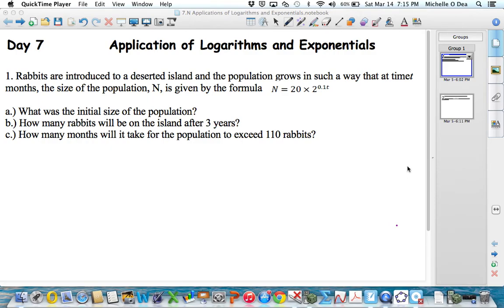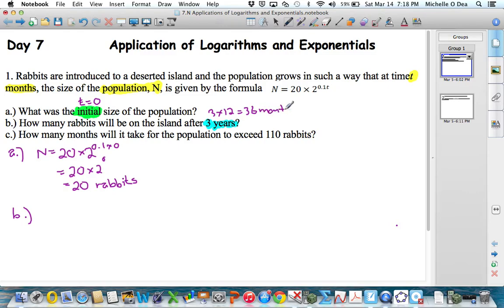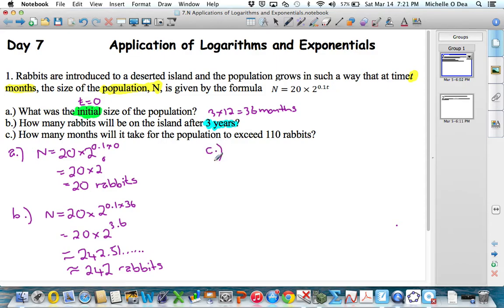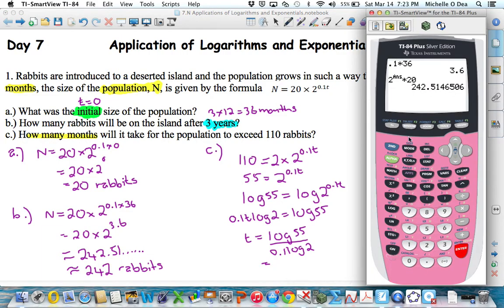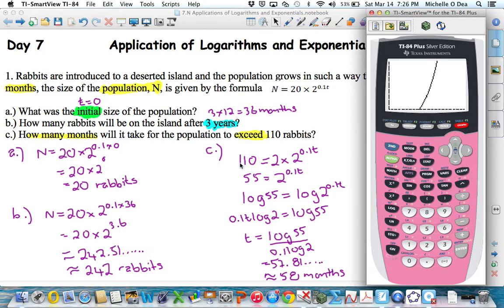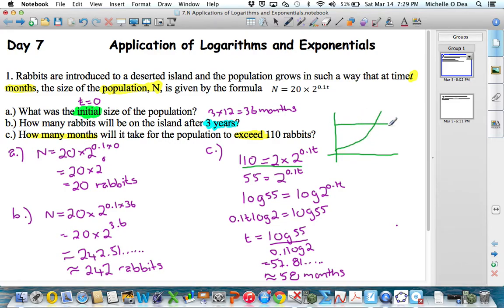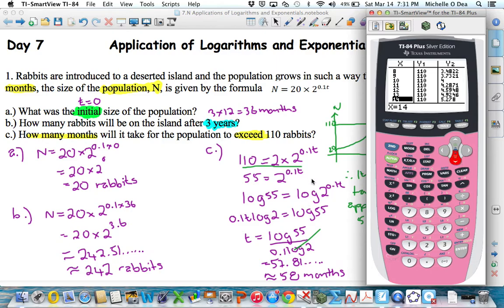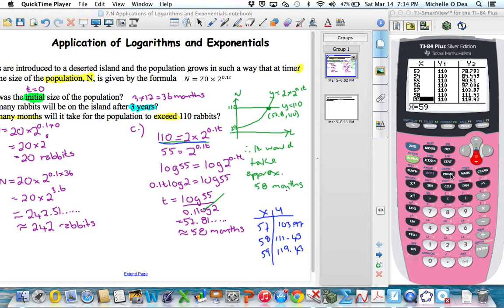7 0 Applications of Logarithms and Exponentials Part 1